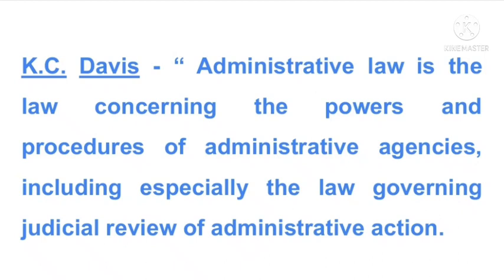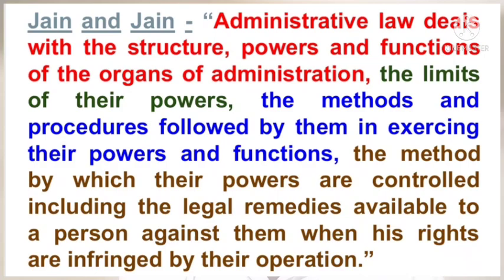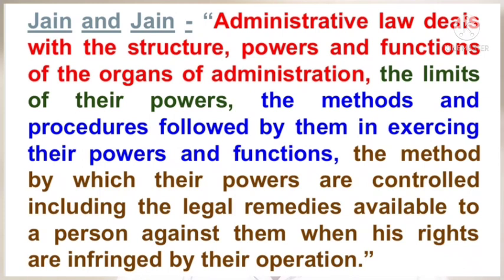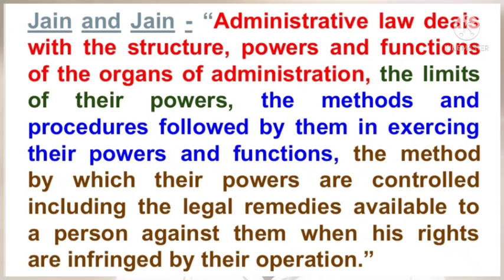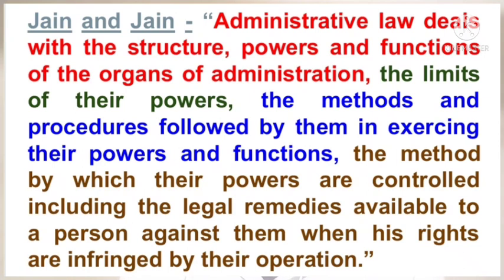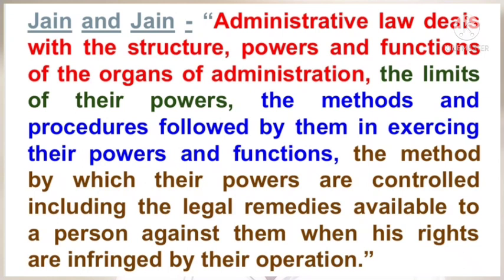Administrative Law Nature and scope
Nature ,scope and definition of administrative law is explained in brief alongwith reasons for growth and development of administrative law. It emphasised on understanding the various elements through which administrative agencies can performed their powers and functions and where they exceeded how to control and remedy the violation of rights of the citizens. Also it throw light on various basic reasons for growth and development of administrative law in today's welfare era.